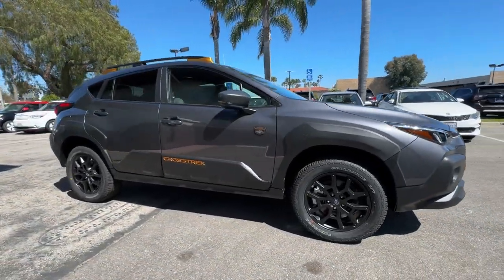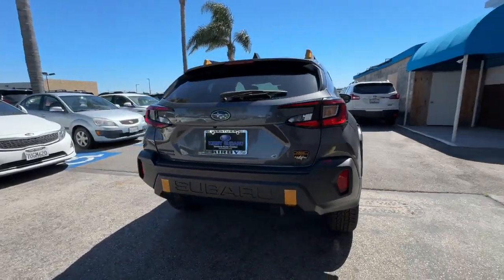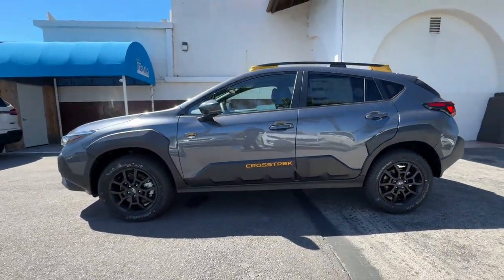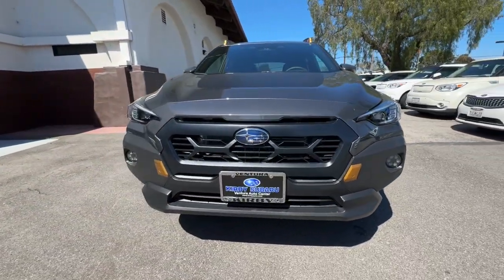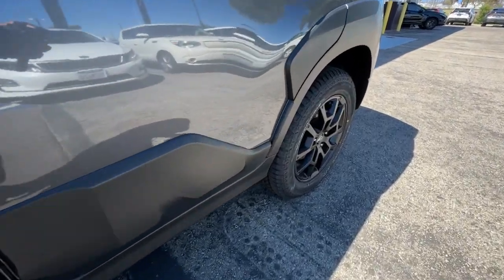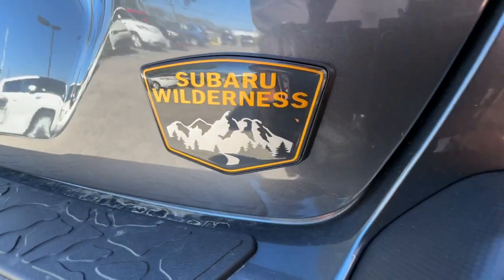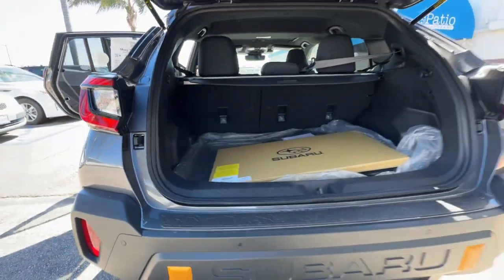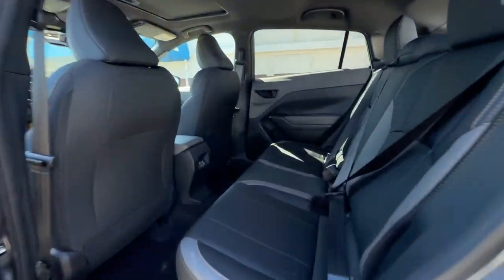2024 Subaru Crosstrek Ventura, Camarillo, Santa Barbara, Oxnard, Thousand Oaks 241236S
Magnetite Gray Metallic New 2024 Subaru Crosstrek Wilderness available in 6404 Auto Center Drive, Ventura, California at Kirby Subaru of Ventura. Servicing the Ventura, Camarillo, Santa Barbara, Oxnard, Thousand Oaks, area.

2024 Subaru Crosstrek Wilderness Magnetite Gray Metallic AWD 2.5L 4-Cylinder DOHC 16V 26/33 City/Highway MPGbrbrbrSee us today at Kirby Subaru! Excellent selection of Used Vehicles Financing Options Serving Ventura Oxnard Camarillo Santa Barbara Ojai Simi Valley Newberry Park Thousand Oaks Moorpark Los Angeles San Luis Obispo Santa Maria Santa Paula Fillmore Valencia Castaic Malibu Carpinteria Calabasas Montecito Ventura County Los Angeles County Santa Barbara County.